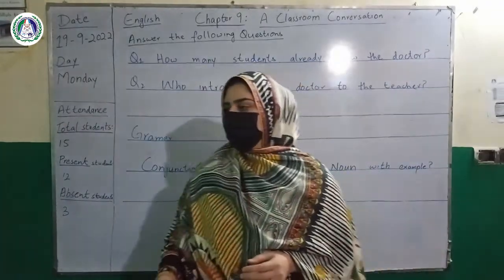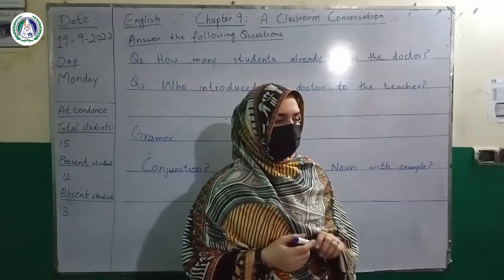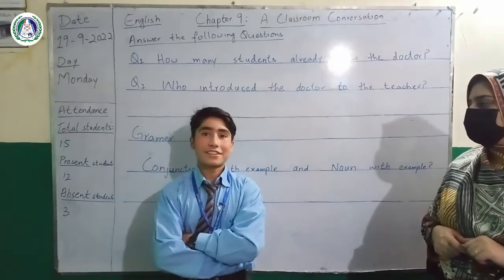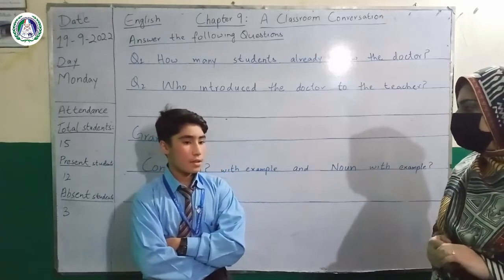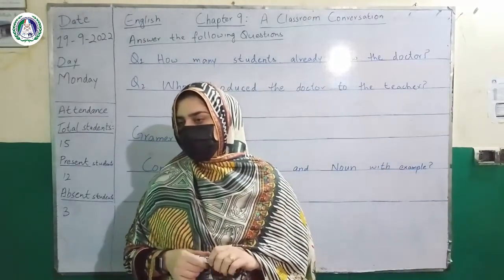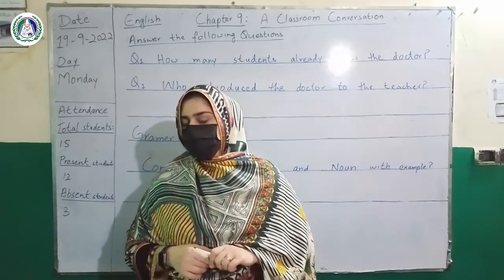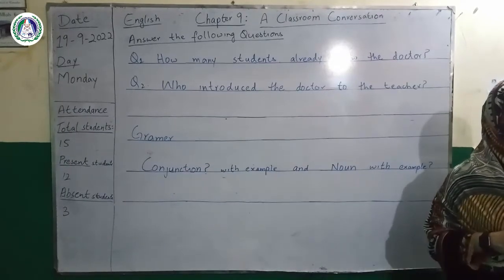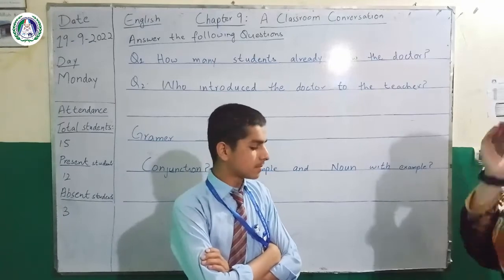English Lecture To Improve English | Azm-e-nau Education System | Miss Daniya | Class Six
🔥 Related topics to this videos 🔥